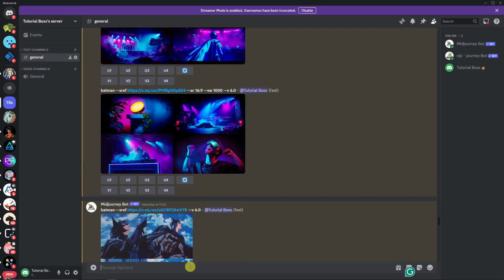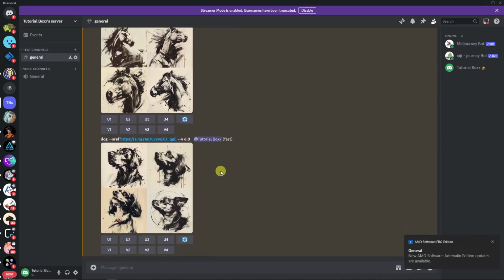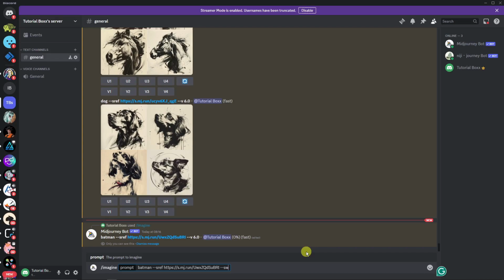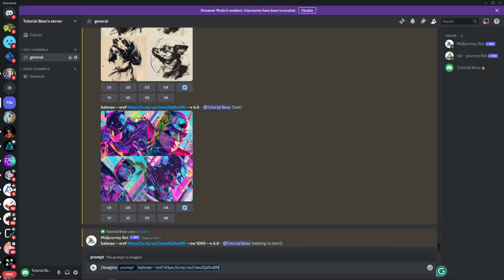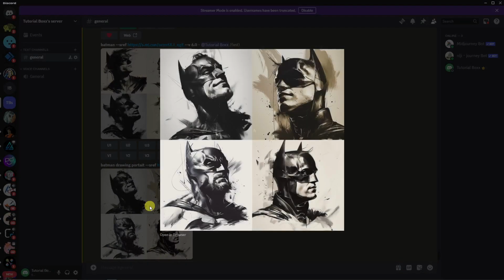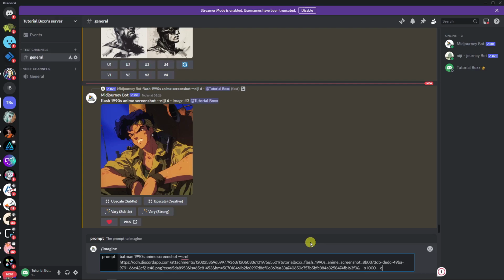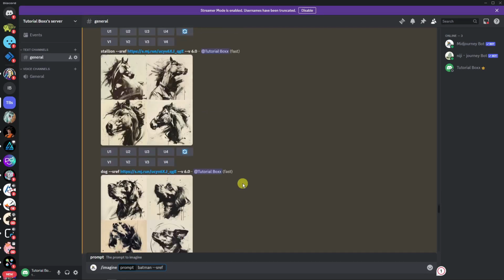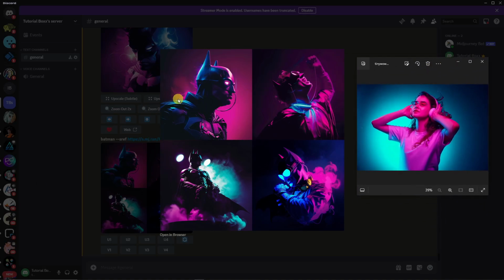How To Use This Cool NEW Midjourney Update Consistent Style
Discover the latest Midjourney update with our tutorial on "How To Use This Cool NEW Midjourney Update Consistent Style." Dive into the world of consistent character design and storytelling with Midjourney's innovative features.

Consistent Style in Midjourney is actually possible now - even though we could technically do it previously with the remix feature - style references make the process way easier!! Midjourney V6 is amazing and the future is so overwhelmingly exciting.

Join us as we explore Midjourney's consistent style features, providing insights into creating captivating characters and maintaining storytelling consistency. Whether you're a seasoned user or new to Midjourney, this tutorial offers valuable tips to elevate your creative projects.

Unlock the power of Midjourney's latest update and unleash your creativity with consistent character design and storytelling. Elevate your storytelling game and stand out with Midjourney's innovative features.